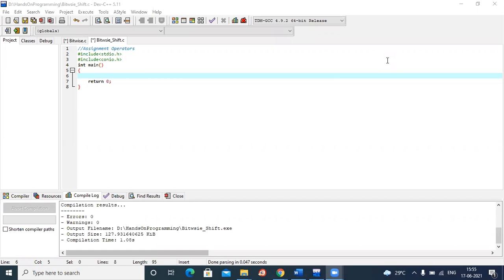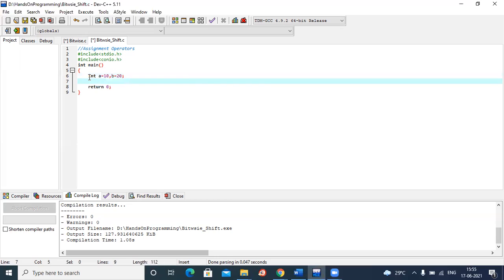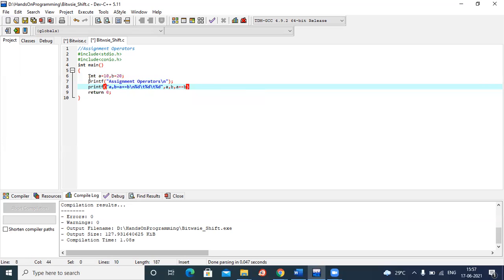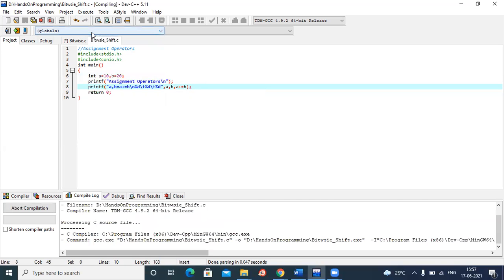C-Program Rubeena Explanation about the Assignment Operators